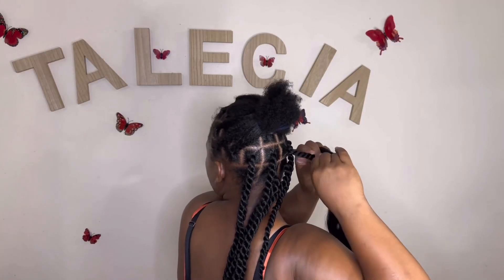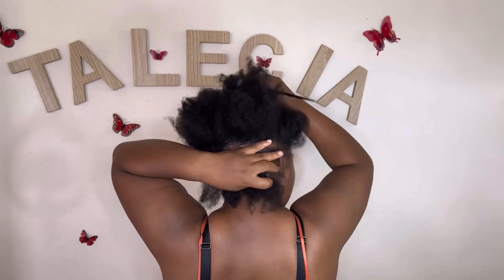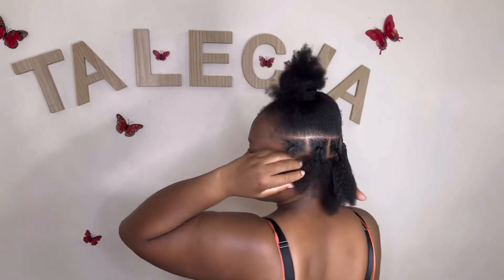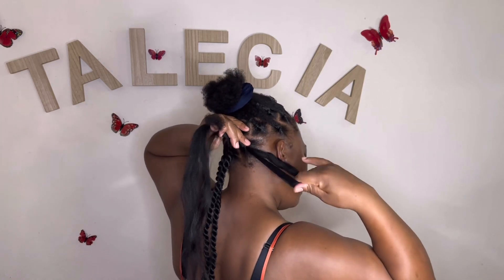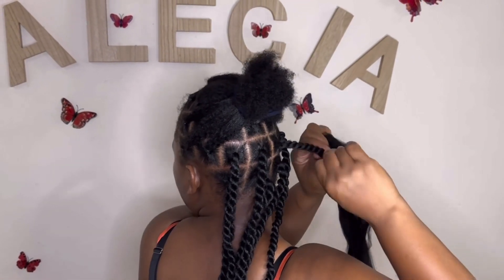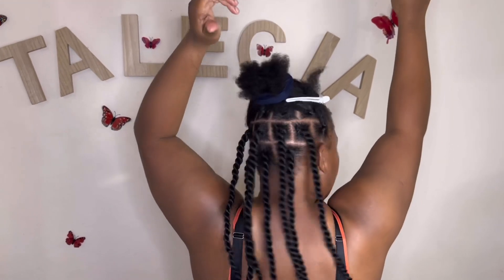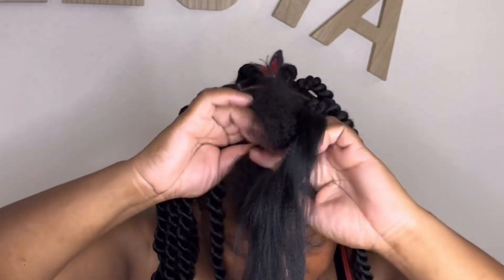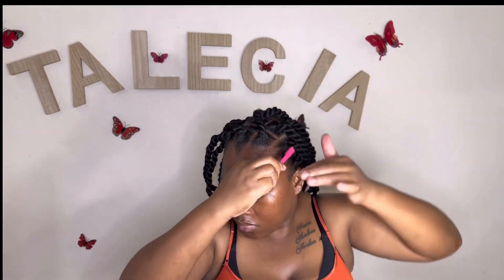How to do a medium rope twist tutorial/natural hair / TZ BRAIDS /beginners friendly /